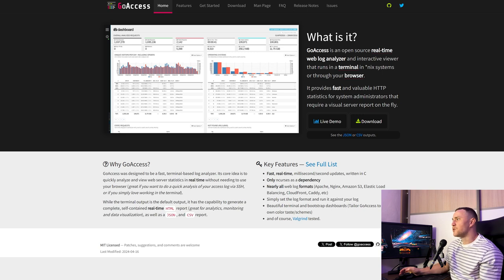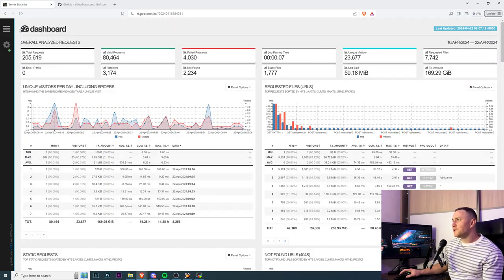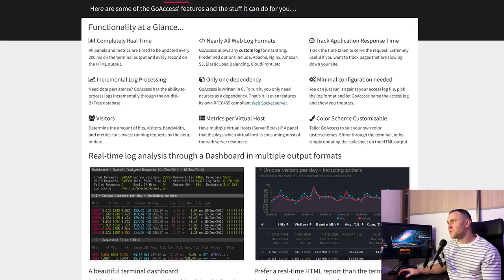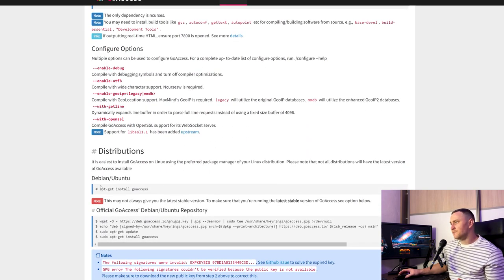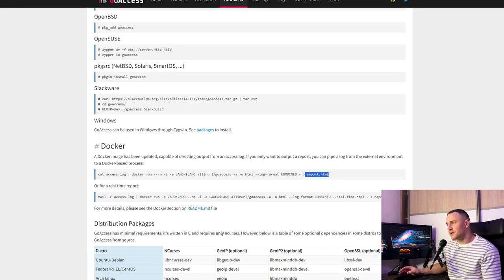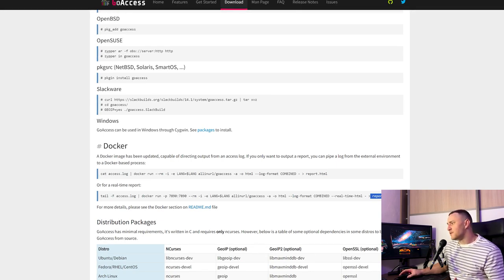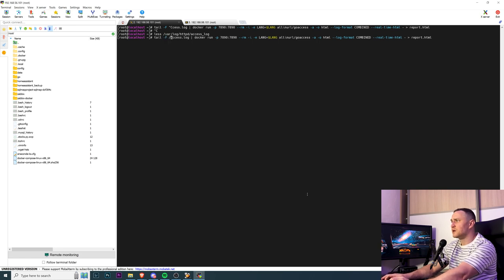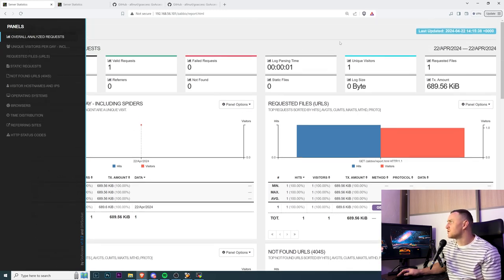Dashboards for NGINX/Apache Web Logs - GoAccess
GoAccess is a very small, open-source application that allows you to visualize your web server logs. No heavy configuration is needed, just one command and you are done no matter if you want to make one one-time report or generate it in a real-time.